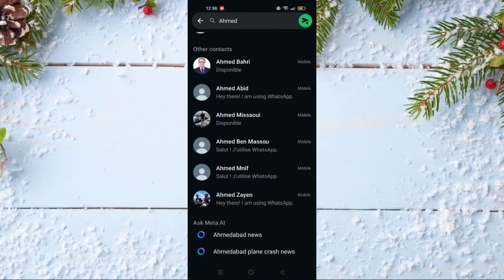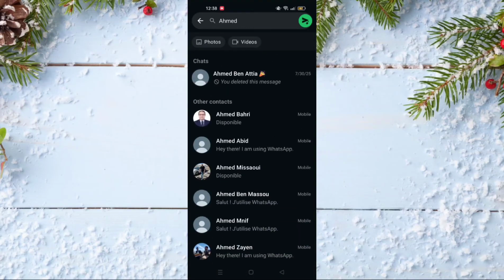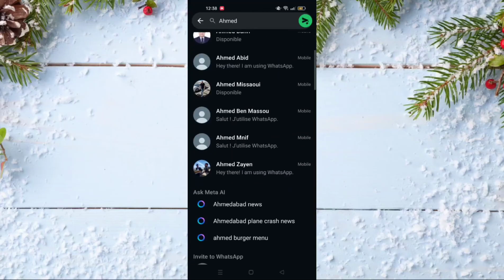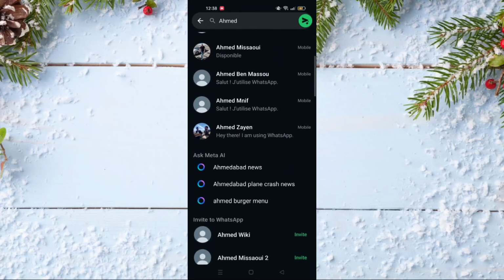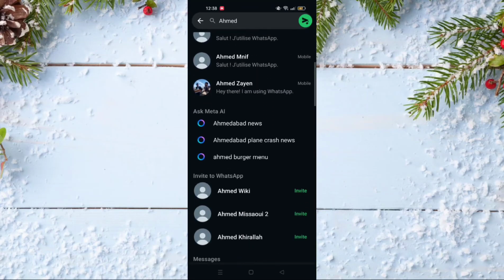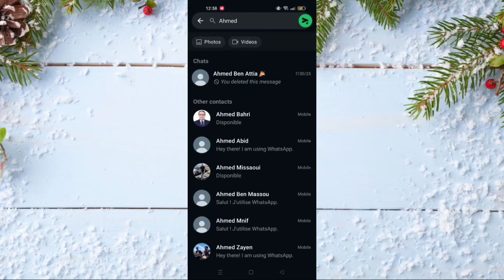How to Find Someone on WhatsApp (With or Without Their Number)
🔍 Need to find a specific person on WhatsApp? This guide shows you multiple ways to locate contacts—even if you don’t have their number saved!

In this video, you'll learn:
✔ How to search existing chats by name/number
✔ The trick to find unsaved numbers in groups
✔ How to use WhatsApp’s global search (Android only)
✔ What to do if someone isn’t appearing (privacy settings)

📱 Requirements:
• You need their phone number (unless in a shared group)
• Their privacy settings must allow discovery

⚠️ Privacy Note:
• People won’t be notified you searched for them
• Business accounts appear in WhatsApp Business directory

💡 Pro Tip: Sync your phone contacts first for best results!

👍 Found who you needed?
💬 Comment if you’re reconnecting or networking